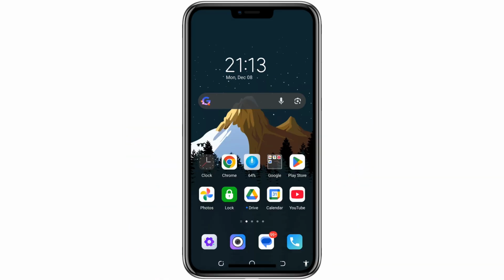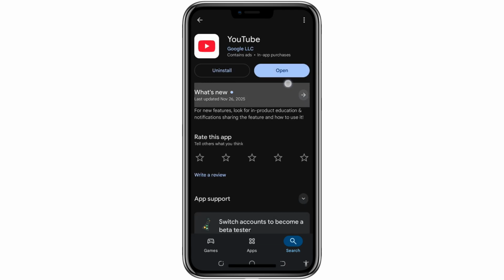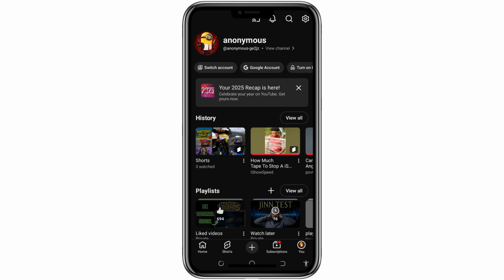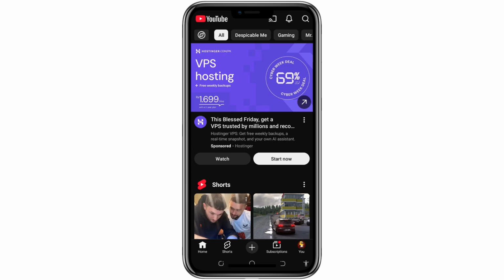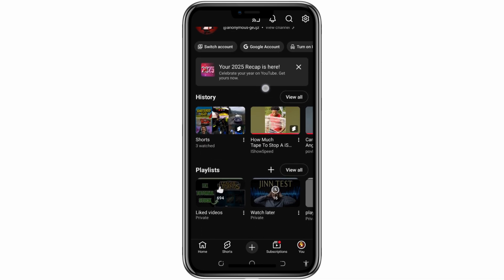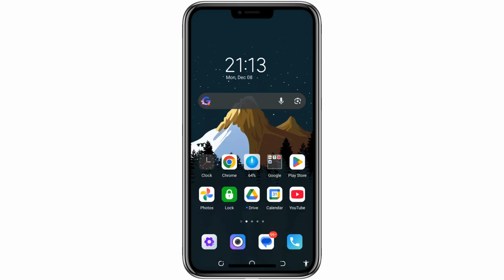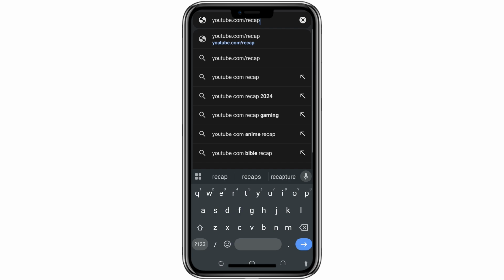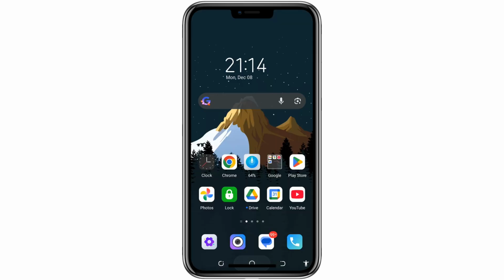How To Fix YouTube Recap 2025 Not Showing | Step By Step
In this video, you will learn how to fix YouTube Recap 2025 not showing on your account. This step by step tutorial covers the most common reasons why YouTube Recap may be missing and how to fix them easily. You will see how to update the YouTube app, check watch history settings, clear app cache, and make sure your account is eligible for Recap. This guide is useful if YouTube Recap 2025 does not appear on your home screen or in your profile. Follow each step carefully to make sure Recap shows up correctly.

Did YouTube Recap 2025 appear after following these steps, or is it still missing for you?

🔐 Secure Your Online Activity with NordVPN:

30-day money-back guarantee
Starting at just €3.09/month (instead of €11.59)!